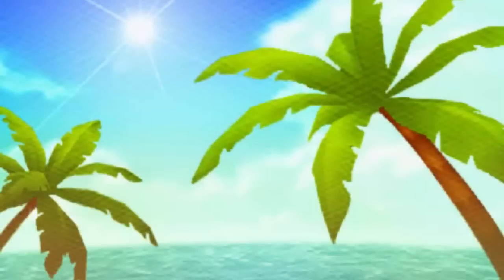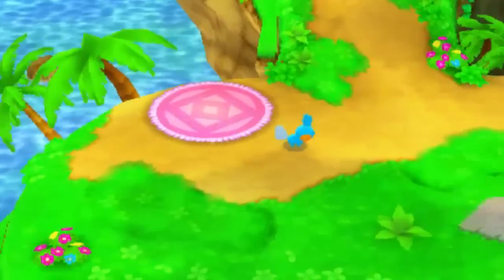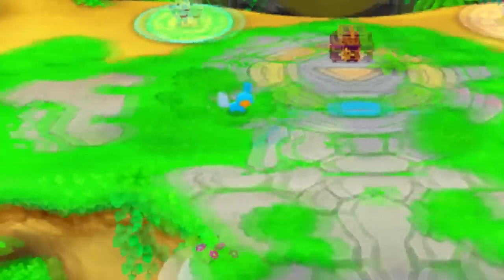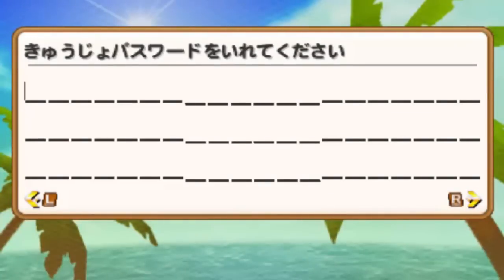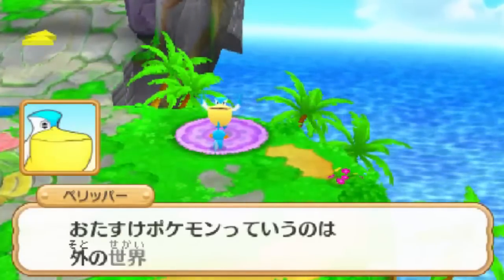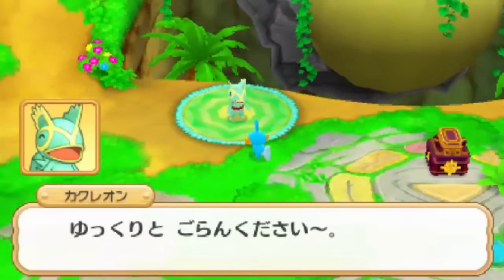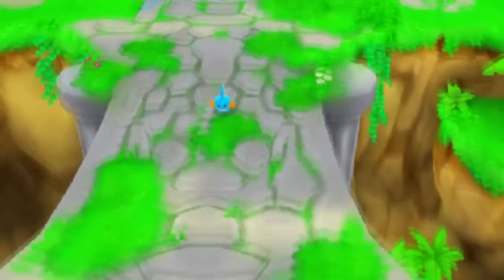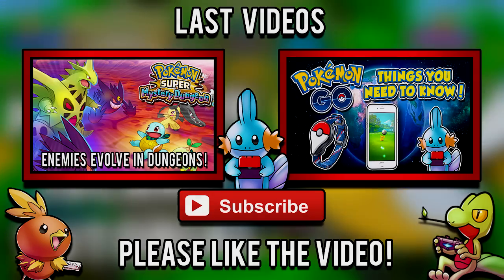Pokémon Super Mystery Dungeon - Pelipper Island Gameplay Tutorial!